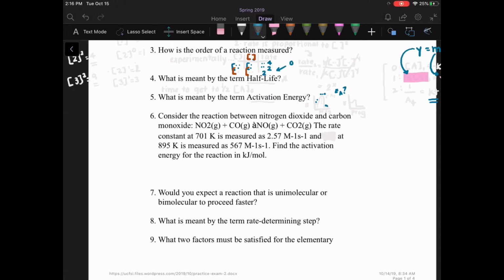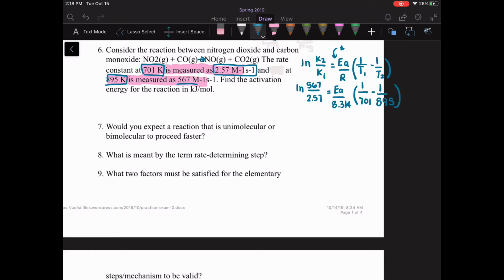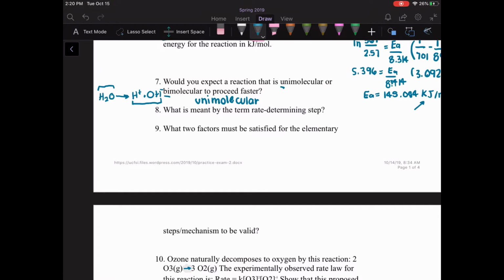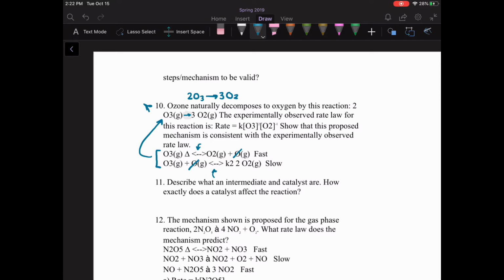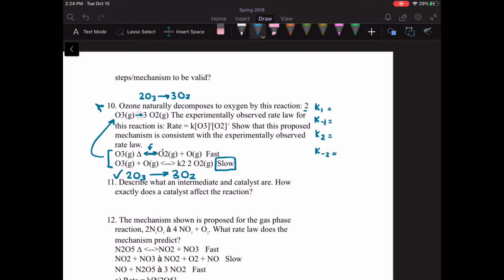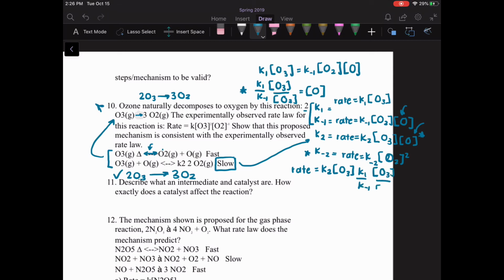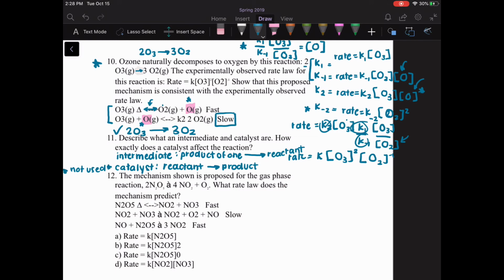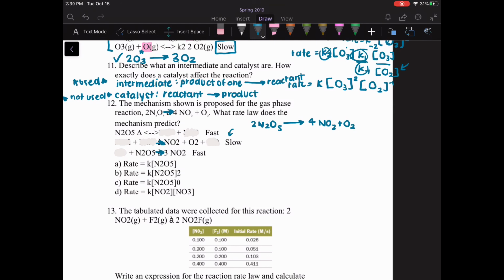Practice Exam 2 (part 2)